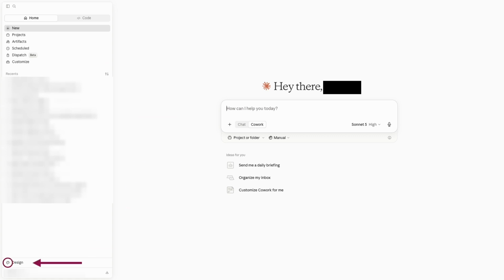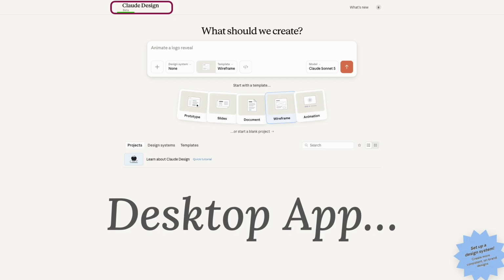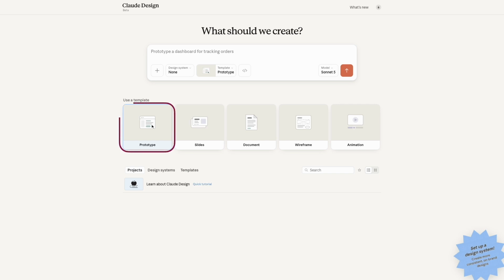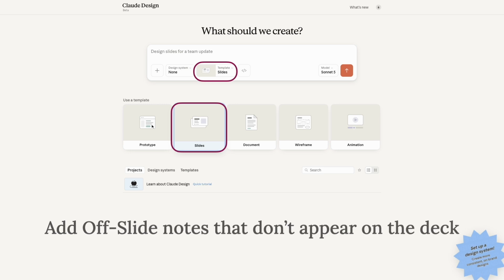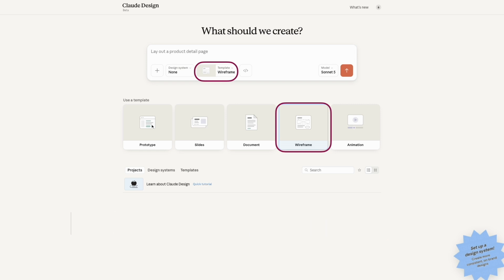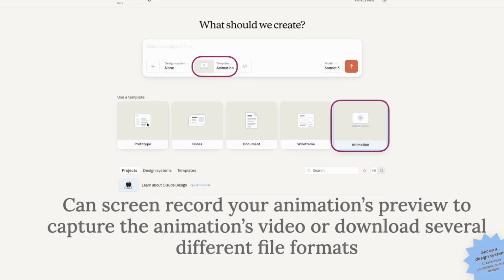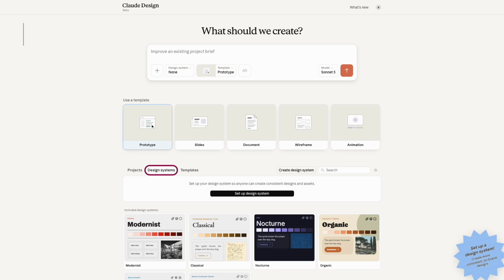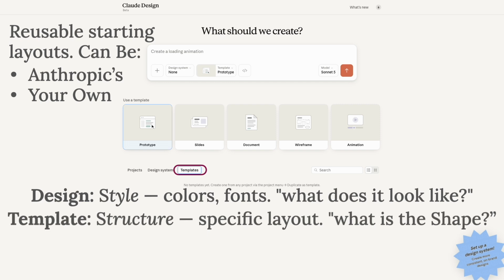Getting Started with Claude Design: Beginner’s Guide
Welcome to the Claude Design Intro video. This is the first video in a series of videos designed for the  Claude Design Beginner!

In this video, we provide a gentle introduction for beginners where we look at the layout of the Claude Design UI.  This video gives you the basis and tools you’ll need to follow along in later videos where we walk you through actually creating useful projects you can apply to your work and/or personal project.

This playlist for Claude Design beginner’s is here to help you get up and running quickly with Claude Design!